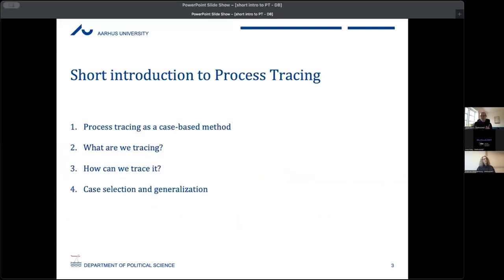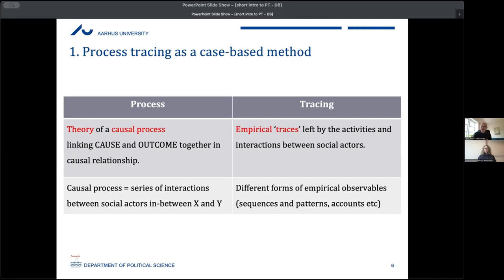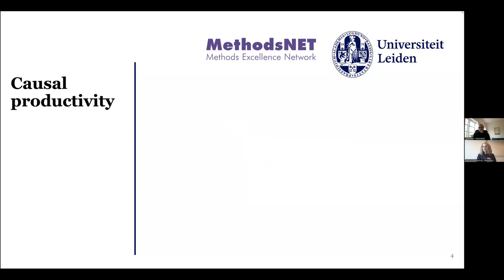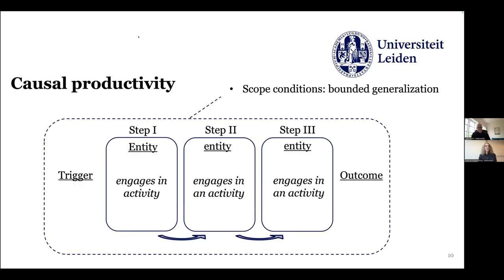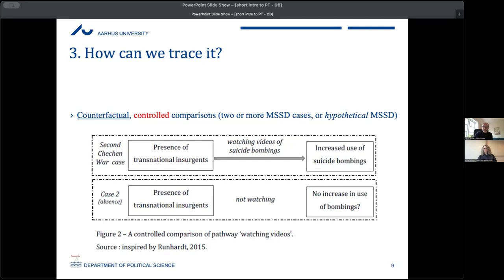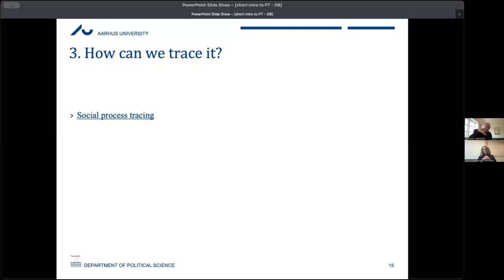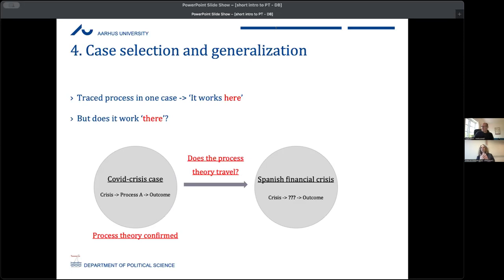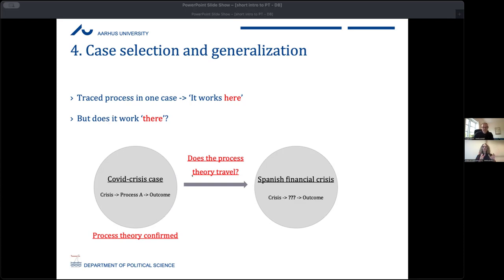Process Tracing Methods by Derek Beach and Hilde van Meegdenburg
MethodsNET Webinar Series 2025